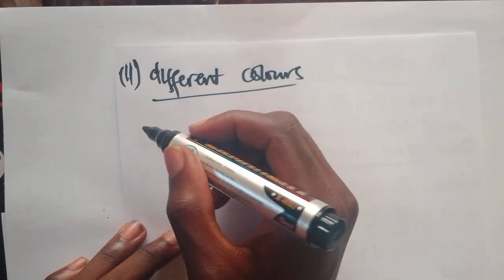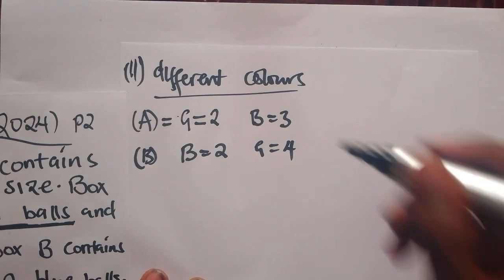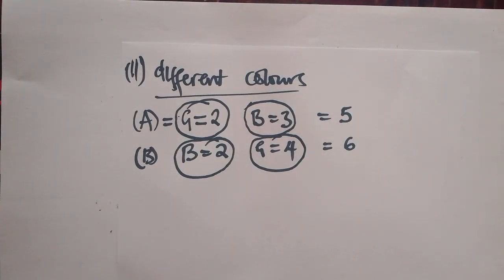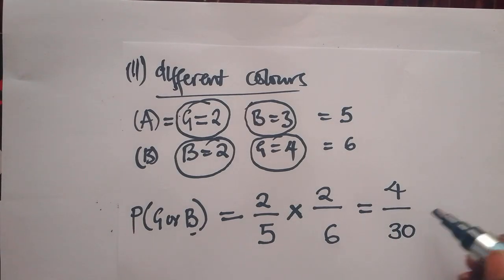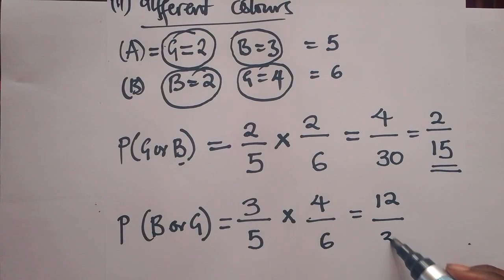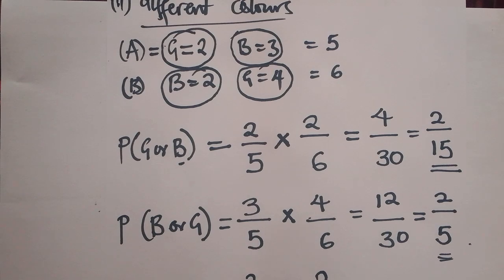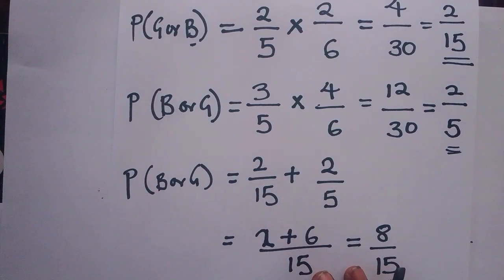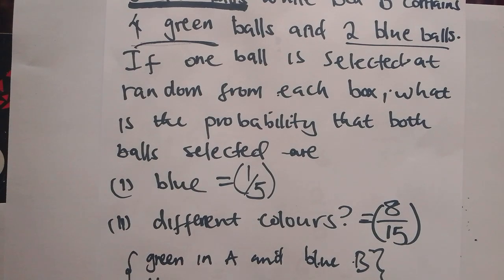ECZ PROBABILITY QUESTION SOLVED